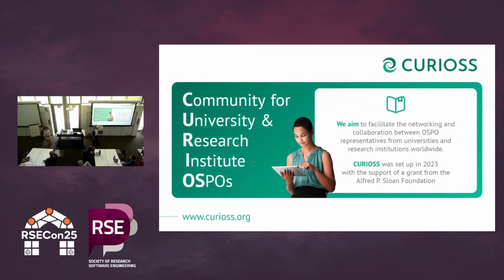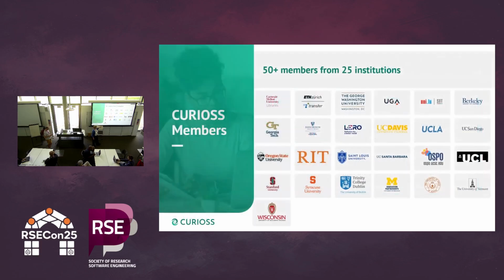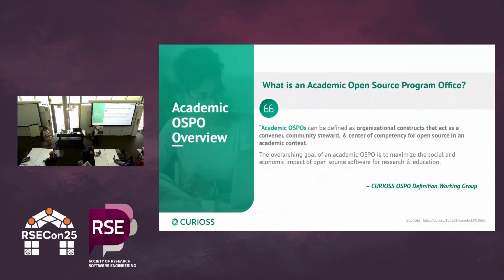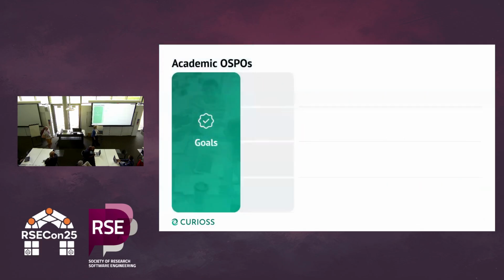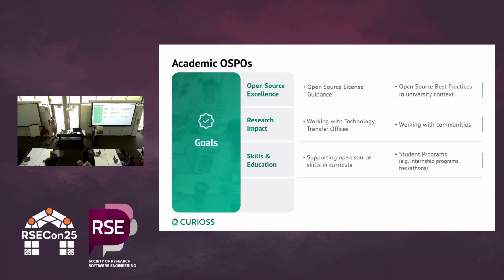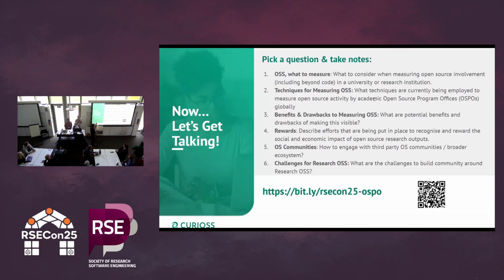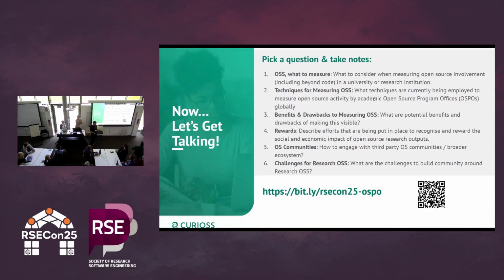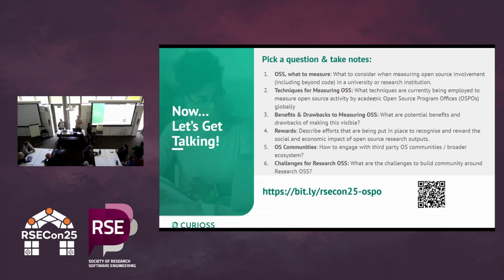Discovering Academic Open Source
Discovering Academic Open Source:- Universities don't know how much they contribute to the OS ecosystem, why is this and what can we do about it?